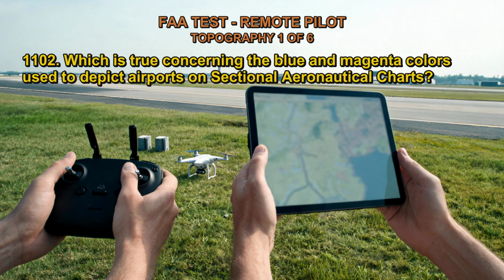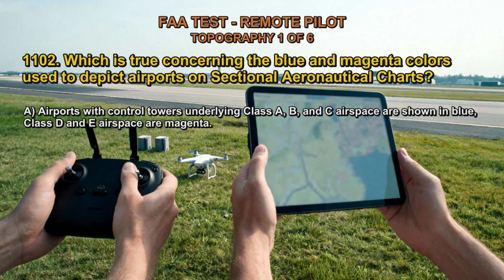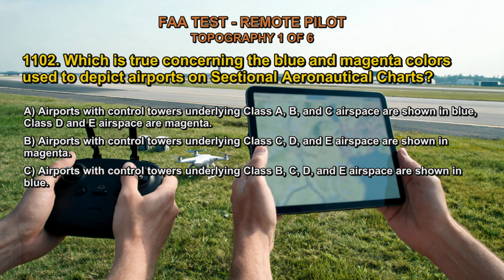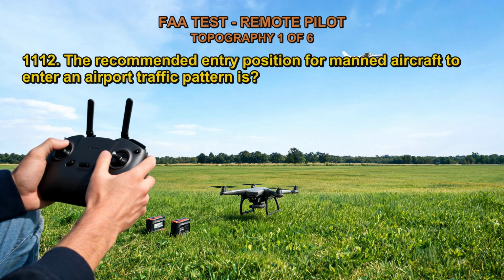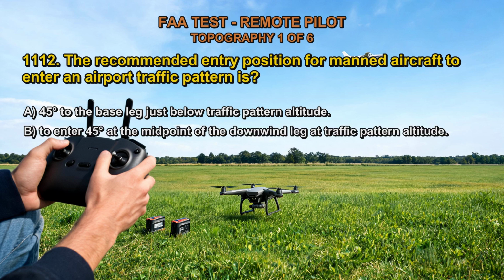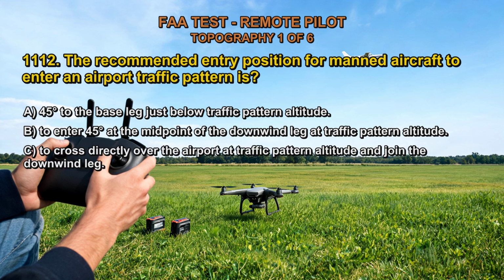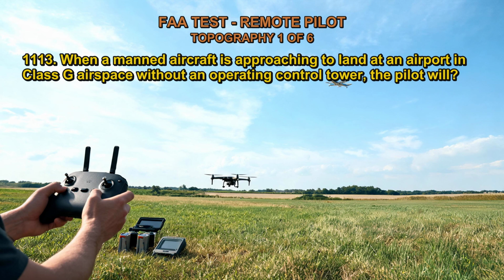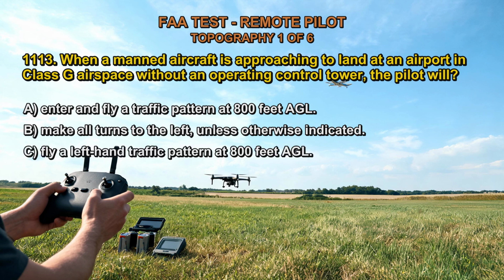FAA TEST - REMOTE PILOT - TOPOGRAPHY Q1098, Q1102, Q1112, Q1113, Q1114 (1-6)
Question 1098 explains that the 0° line of longitude passes through Greenwich, England, which is known as the Prime Meridian and serves as the reference point for measuring longitude east and west around the Earth. Question 1102 explains that on Sectional Aeronautical Charts, airports with control towers underlying Class A, B, and C airspace are depicted in blue, while airports underlying Class D and E airspace are shown in magenta, helping pilots quickly identify airport classifications and associated airspace. Question 1112 explains that the recommended entry position for manned aircraft entering an airport traffic pattern is at a 45-degree angle to the base leg just below traffic pattern altitude in order to improve visibility and reduce traffic conflicts. Question 1113 explains that when approaching to land at an airport in Class G airspace without an operating control tower, manned aircraft pilots generally make all turns to the left unless otherwise indicated by airport markings or published procedures. Question 1114 explains that descending while entering a traffic pattern creates specific collision hazards and should be avoided to improve traffic separation and operational safety around airports.